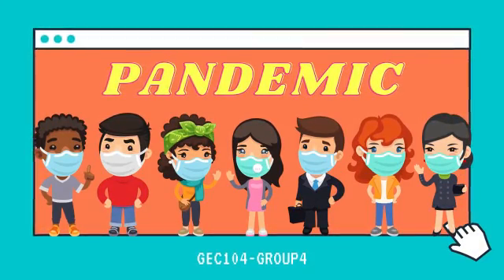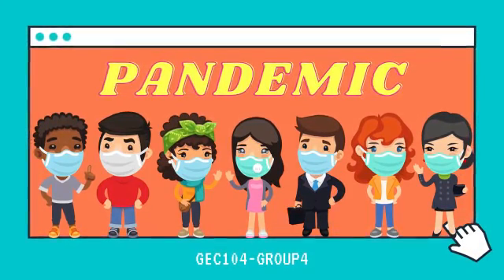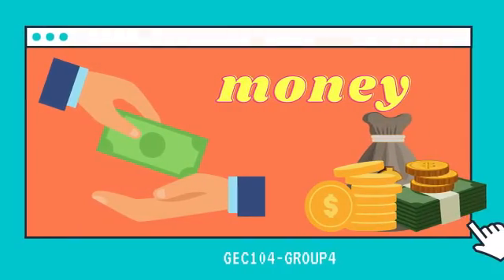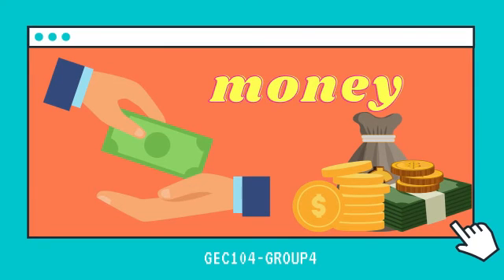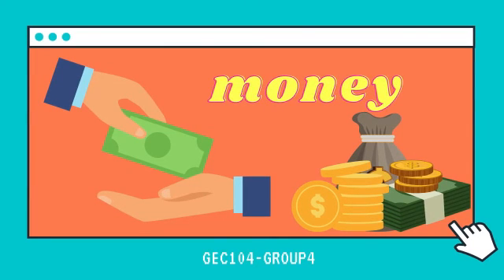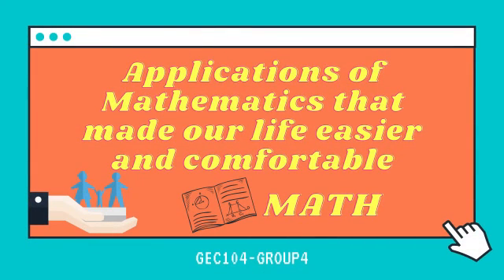Math in the Modern World (GEC 104 A5-2 Group 4)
This is a project on GEC 104 (Math in the Modern World) students, batch 1 sem 1, SY 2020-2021.